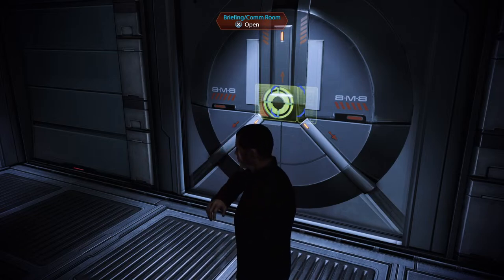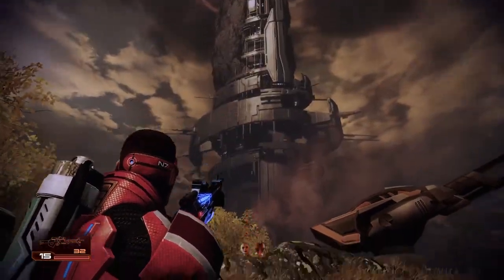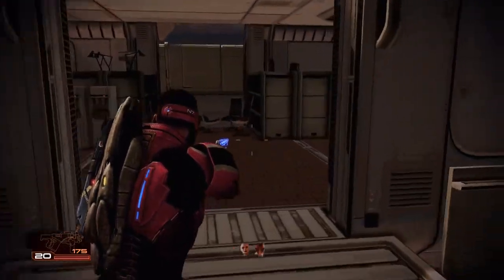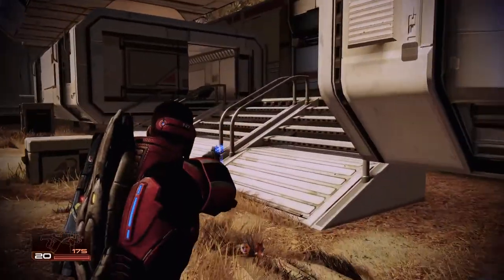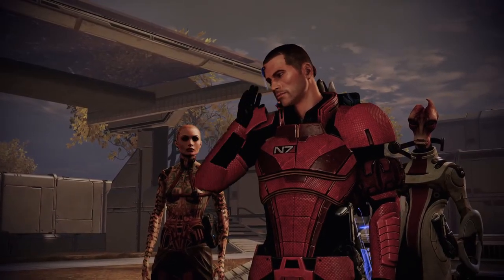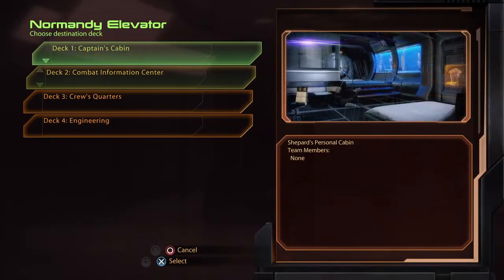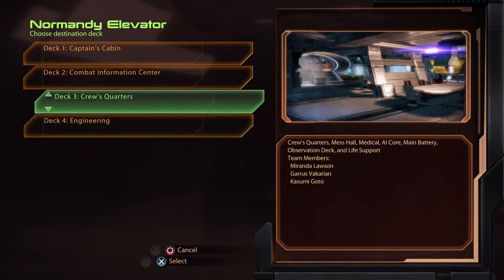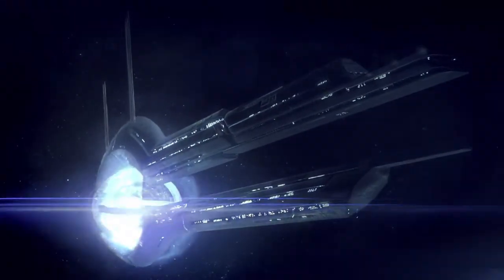Mass Effect Legendary Edition - ME2 Part 5: Horizon (Let's Play)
Welcome back to part 5 of Mass Effect 2, part of the Mass Effect Legendary Edition! In this video, we get a tip from the Illusive Man about a remote human colony in the Terminus Systems that is a direct threat of a Collector attack. We head to Horizon only to discover a lost love.

0:00 - 2:03 - Intro
2:04 - 8:57 - Horizon Mission Briefing
8:58 - 41:02 - Horizon Mission
41:03 - 45:15 - Reunion with Ashley Williams
45:16 - 48:15 - Mission Debrief
48:16 - 1:10:02 - Normandy Crew Discussions
1:10:03 - 1:11:04 - Outro